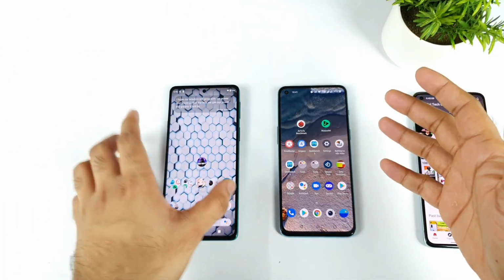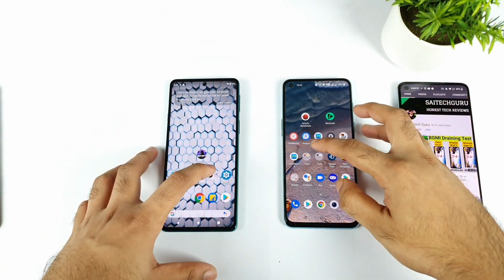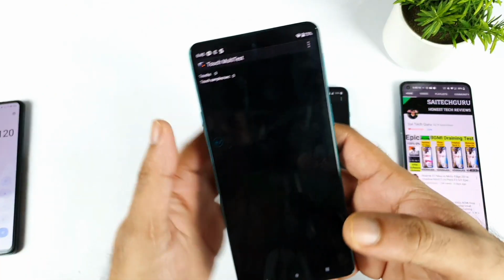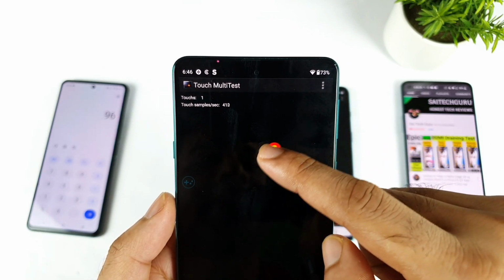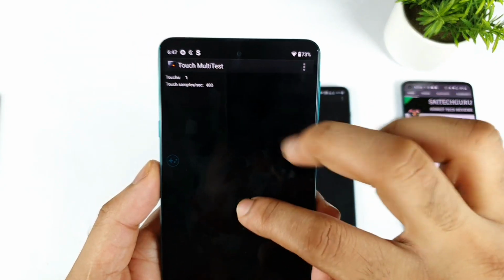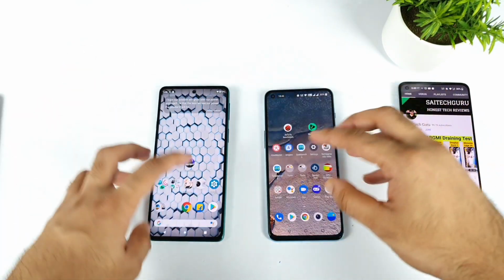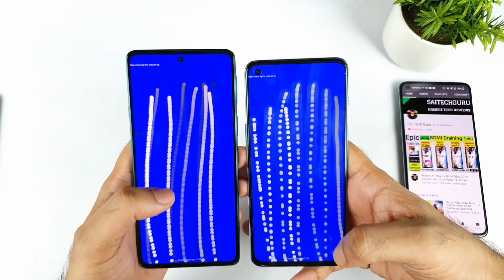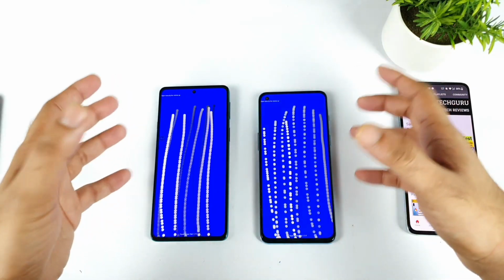Oneplus Nord 2 vs Moto Edge 20 Touch Sampling rate Comparison which is Best 🔥🔥🔥